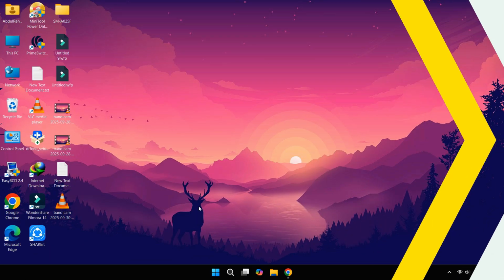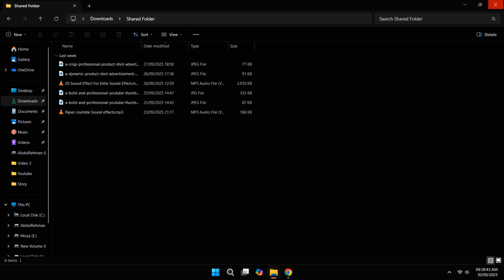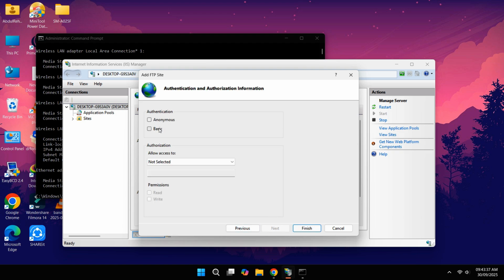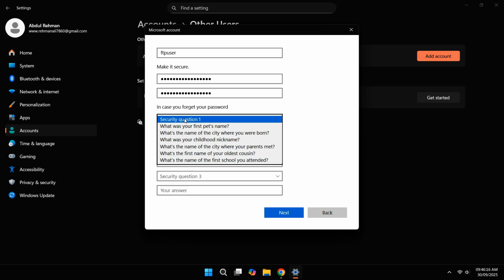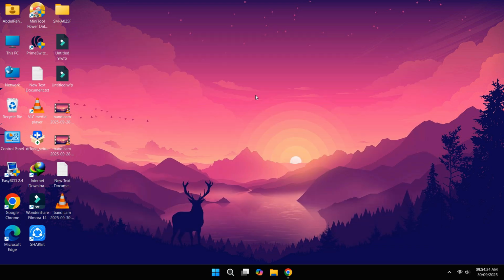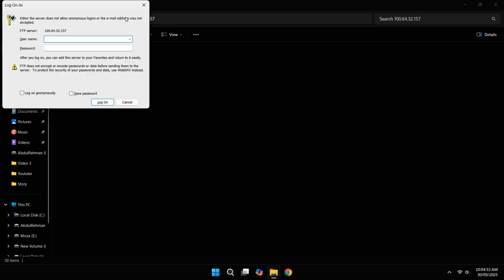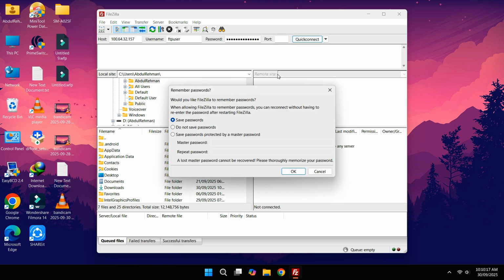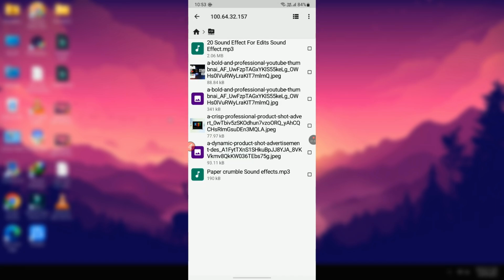How to Access Your PC Files Remotely Over the Internet | Quick & Easy | (2025)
Ever wished you could access your PC files from anywhere in the world? 🌎💼 In this step-by-step 2025 guide, you’ll learn how to securely access your computer remotely over the internet — using 100% safe and free methods! 🔒📂 Perfect for professionals, students, and anyone who wants full control of their PC from a distance. 🚀

🌟 In This Video, You’ll Learn:
✅ How to set up remote file access in Windows 🖥️
✅ The best free & secure tools for remote connection 🔗
✅ Step-by-step guide for setup and configuration 🧩
✅ How to access your PC from mobile or another computer 📱💻
✅ Bonus: Tips for faster file transfers & low-latency access ⚡
✅ How to keep your files safe and private 🔐

✔️ 100% Free & Safe Methods 🆓
✔️ No complicated setup required 🧠
✔️ Works on Windows 10, 11 & future versions 💻
✔️ Perfect for office, work-from-home, or personal use 🏠💼
✔️ Access your files anytime, anywhere 🌍

➡️ Follow us on [Your Social Link] for the latest tech tips